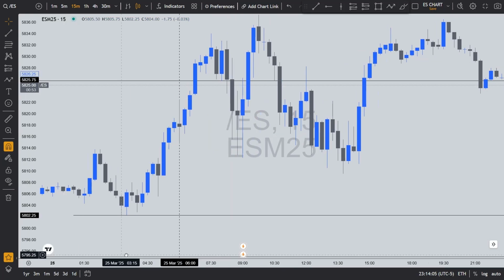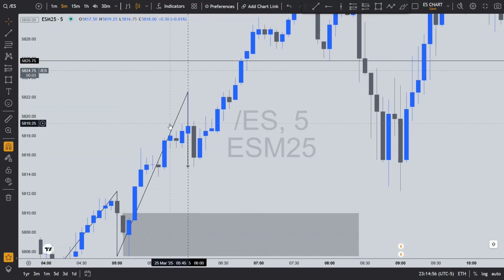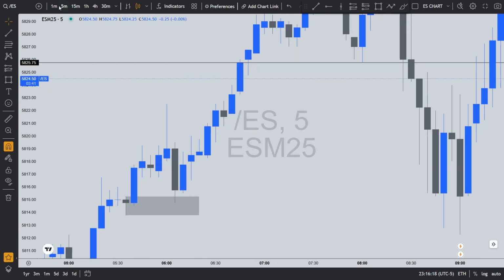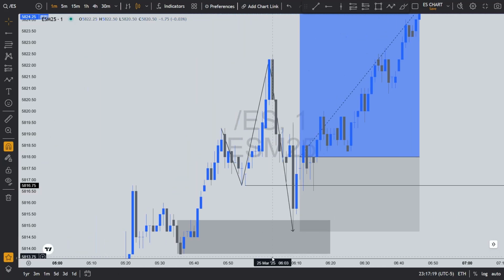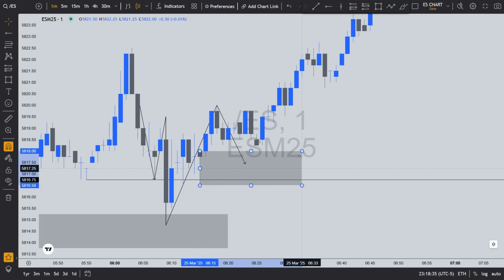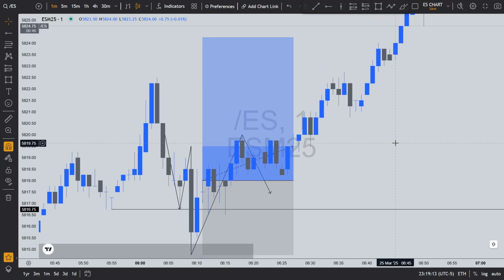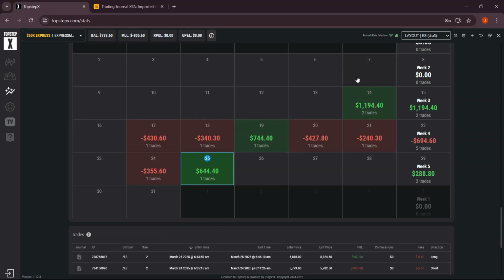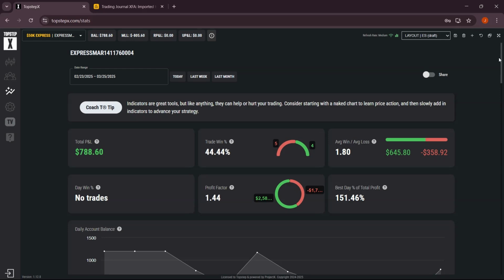FINALLY BROKE LOSING STREAK🙌🏾| DAY 8